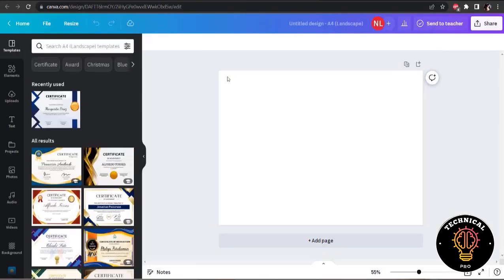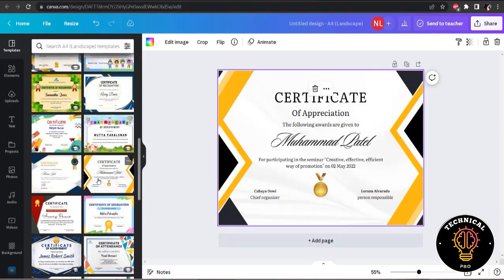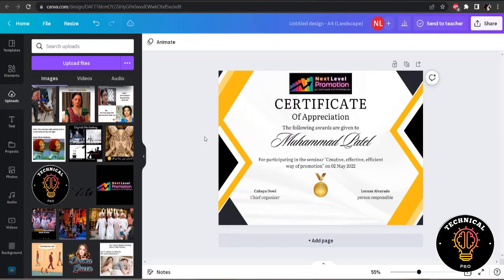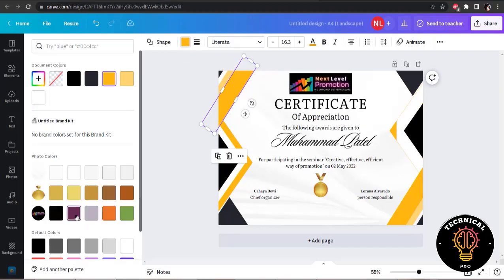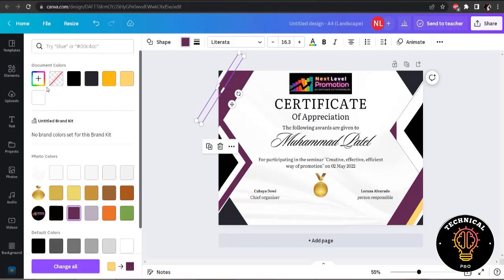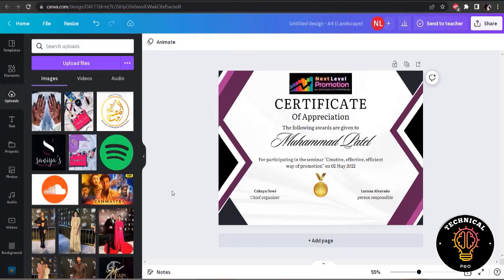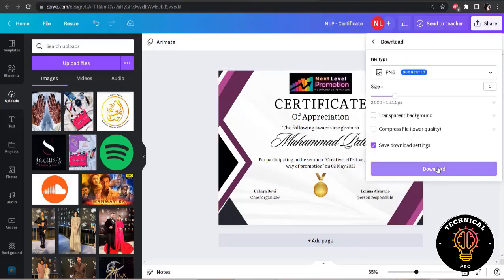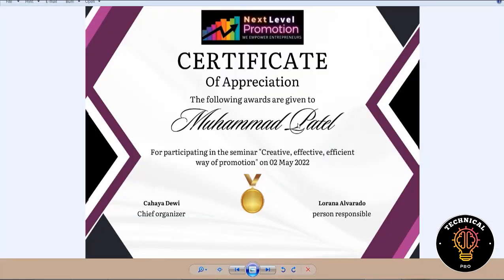How to Create a Certificate using Canva | Canva Tutorial | Tips & Tricks | Graphic Designing Course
Here in this video we are going to show you how you can easily create a Certificate or E Certificate by using Canva. This video will help you to learn Canva Basic Tips and Tricks.

This Video is a part of our Graphic Designing Course, launched by Next Level Promotion and Technical Pro.